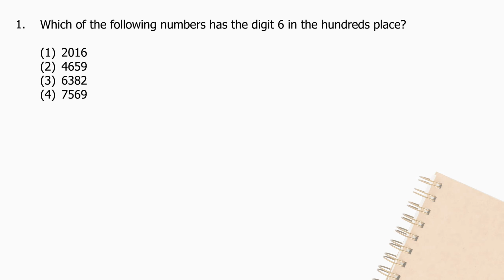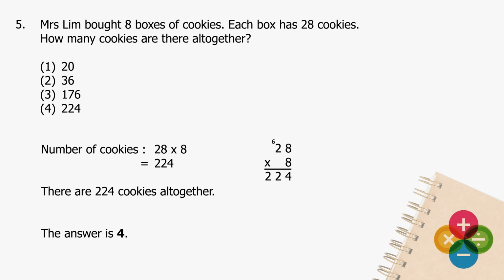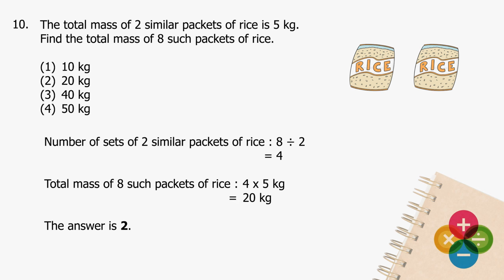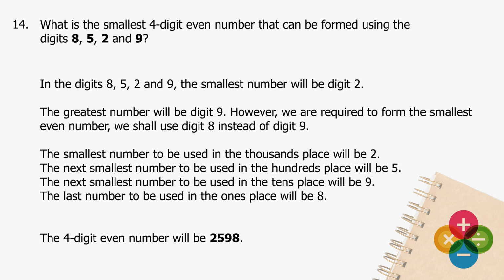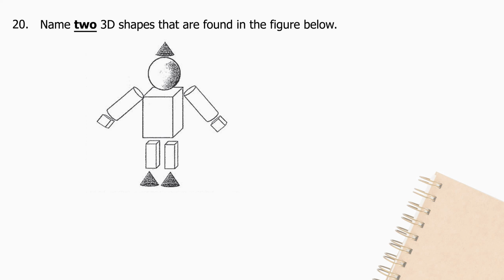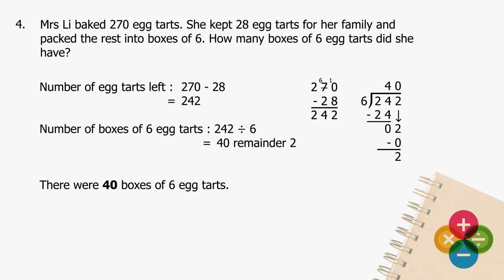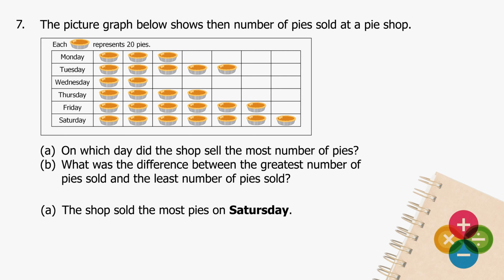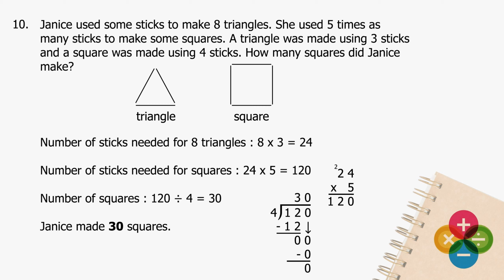2019 Primary 3 Math Tao Nan School SA1 [Exam Paper Solutions]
2019 Primary 3 Mathematics
Tao Nan School
1st Semestral Assessment